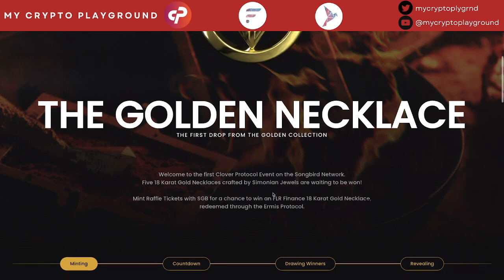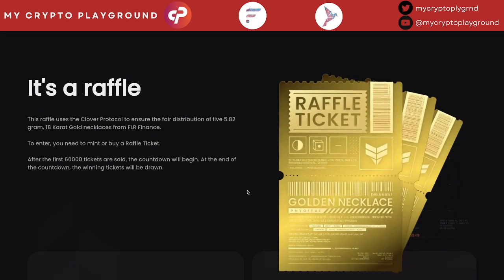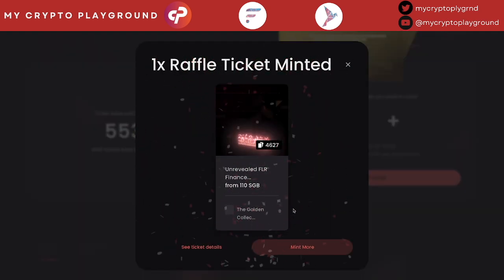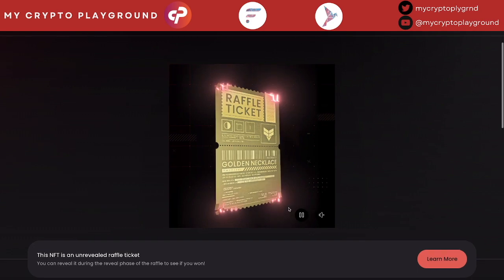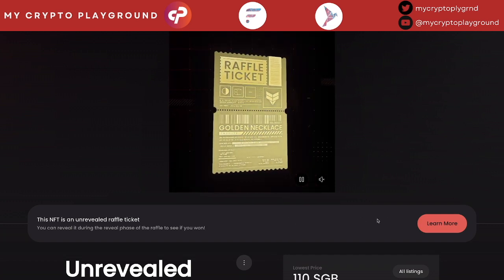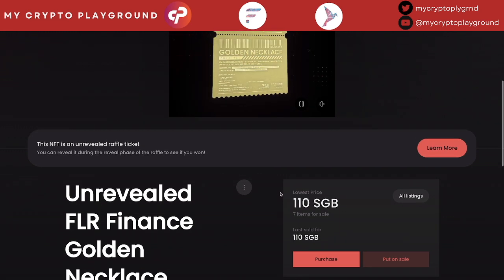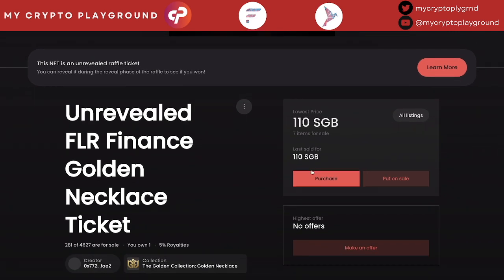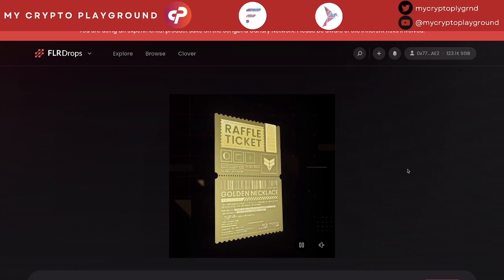Clover Protocol | FLR Drops - The Golden Necklace Raffle on FLR Finance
Here's a quick overview on the Clover Protocol on FLR Drops in FLR Finance on the Songbird Network. I am also doing a tutorial on how to mint a raffle ticket on the protocol. Once all the tockets have been minted, I will do a follow up video on how to reveal the winning tickets to see if you won.

THE GOLDEN NECKLACE - THE FIRST DROP FROM THE GOLDEN COLLECTION

Welcome to the first Clover Protocol Event on the Songbird Network.
Five 18 Karat Gold Necklaces crafted by Simonian Jewels are waiting to be won!

Mint Raffle Tickets with SGB for a chance to win an FLR Finance 18 Karat Gold Necklace, redeemed through the Ermis Protocol.

Clover Protocol is a fair distribution protocol designed for companies and art houses to create private events and fair, transparent marketing campaigns. Clover Protocol will make high-value art more inclusive and attainable without devaluing or fractionalizing the art. Using Clover Protocol, trusted parties can ensure fair compensation for the item distributed while still appealing to a broader audience rather than relying on large bidders.

To prevent the launch and promotion of scams and their events, the vendor will first complete KYC and onboarding with the FLR Finance team. Following onboarding, the vendor can run only one event at a time. The vendor must secure a new agreement with the FLR Finance team to run a new event.

Initially, Clover Events will be an internal tool for private events and marketing campaigns to distribute marketing and historical artifacts. Although they have no direct market value, their value to the team and the company history are immeasurable.